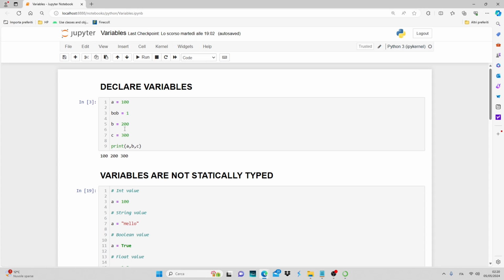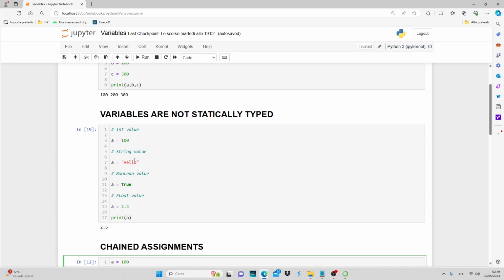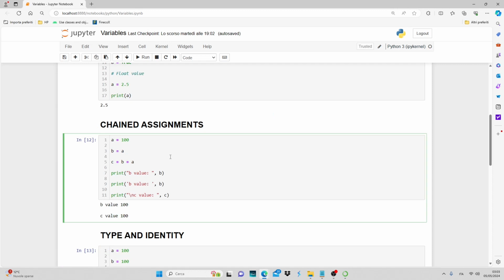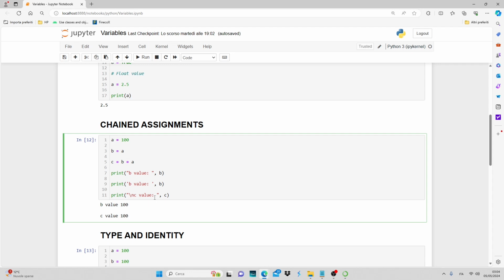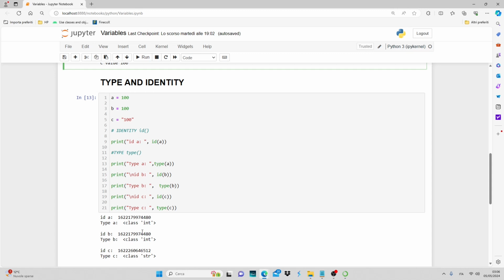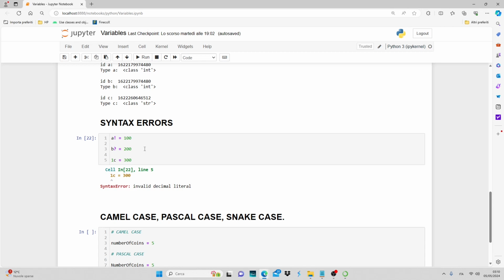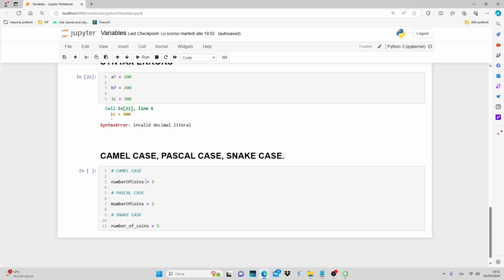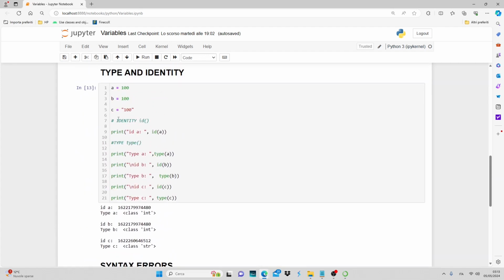Python : Variables (ENG)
In this first Python tutorial, you'll learn how to declare and use variables and other valuable information about Python. In addition, the following functions will be introduced: print, type and id.